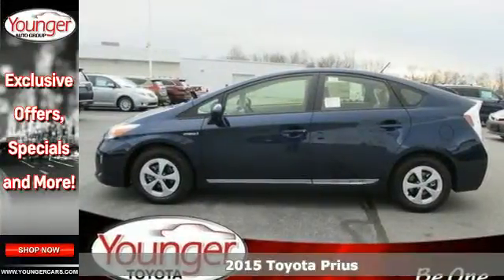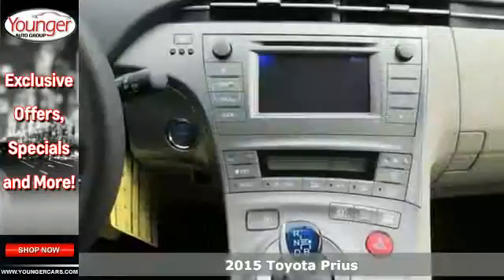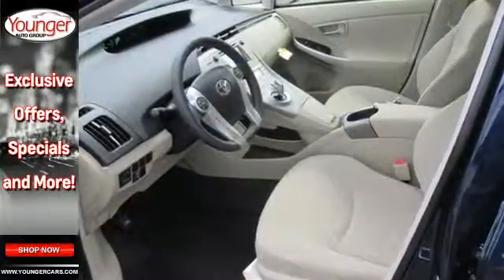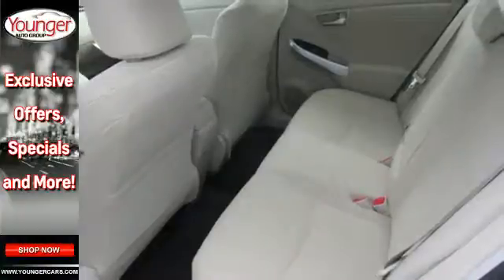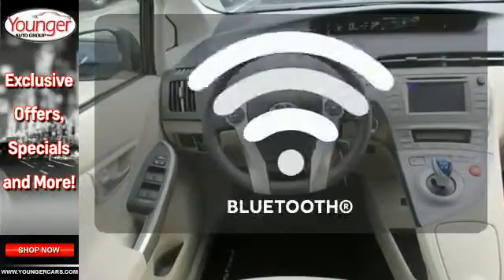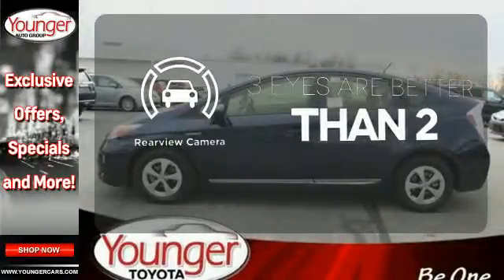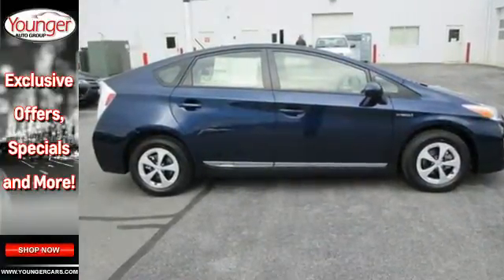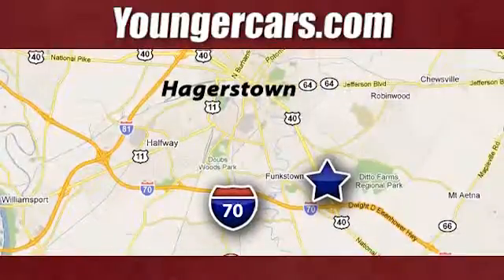2015 Toyota Prius Martinsburg-WV Hagerstown, MD V2010700 - SOLD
Year: 2015
Make: Toyota
Model: Prius
Trim: Two
Engine: 4 Cyl. 1.8 L
Transmission: Variable
Color: Nautical Blue Metallic
Stock #: V2010700
VIN: JTDKN3DU0F1894321
The world's first and most successful mass-produced hybrid car, the Toyota Prius hybrid continues to expand its dominance. If you're looking for the best fuel economy in the hybrid field, the Prius' 51cty/48 hwy mpg rating is still king. The plug-in model also allows for more options and with the ability to run solely on electric power at ratings of 95 MPGe. The driver is given a range of performance options via the EV, Eco, and Power buttons, which allow for variations in throttle application and fuel consumption. In EV mode, the Prius hybrid functions solely on electric power (speed and miles permitting), while the Power mode setting delivers the full potential of the gasoline engine assisted by the electric motor. The Eco mode setting is probably the most useful of the three, allowing the Prius' computer to modify the throttle response for the best balance of fuel consumption and performance. The Toyota Prius hybrid hatchback features an interior as modern and different as its exterior. The available Solar Roof is embedded with solar panels that can power a fan to circulate ambient air through the cabin when parked in direct sunlight. The contoured dash looks particularly handsome with its 2-tone panels. The Prius' sheet metal is designed to cheat the wind, with sharp-edged creases and flush glass panels. Even the car's wheel covers are aerodynamic. Available safety features include Dynamic Radar Cruise Control which can regulate vehicle speed when cruise control is engaged, a Pre-Collision System which can automatically apply brakes if collision is detected, and Lane Keep Assist which can give a warning notification or when Dynamic Radar Cruise Control is engaged it can gently correct steering.Price excludes $300 Documentary Fee (not required by law). Your only additional costs are sales tax, processing fee, and MVA tag and title fees for the state in which the vehicle will be registered. While every reasonable effort is made to ensure the accuracy of this data, we are not responsible for any errors or omissions contained in these pages. College grad and Military rebates are not included. Contact dealer for eligibility.

Address:
1945 Dual Highway